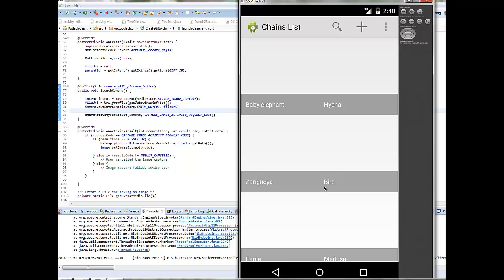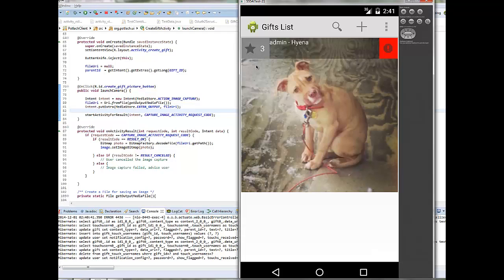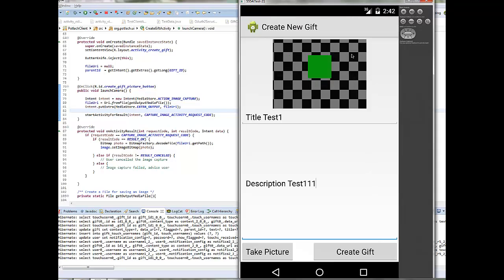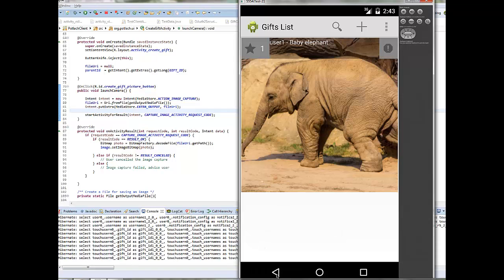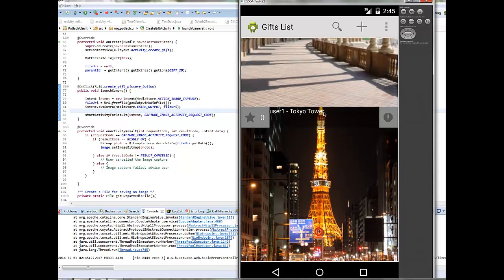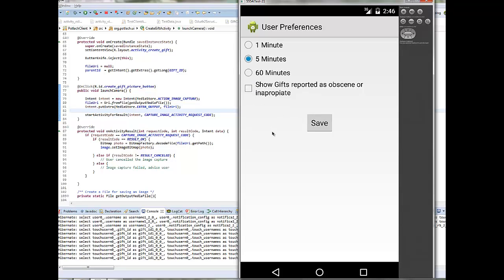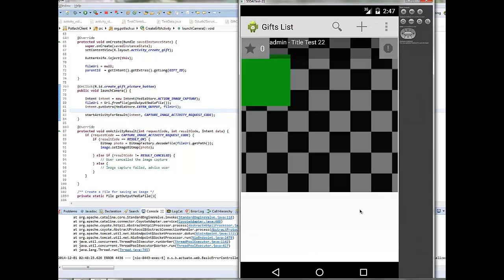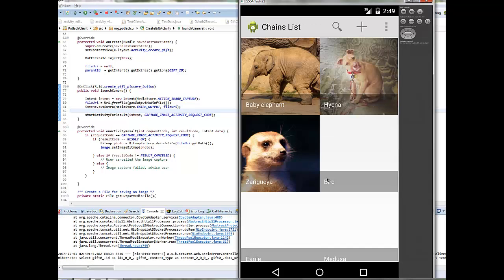Potlach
Presentation for Coursera Android Capstone project